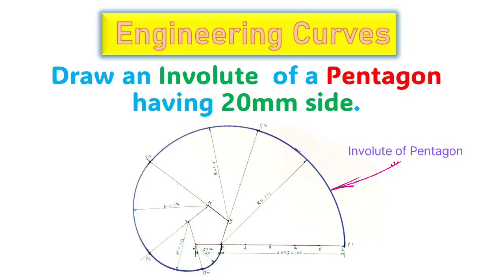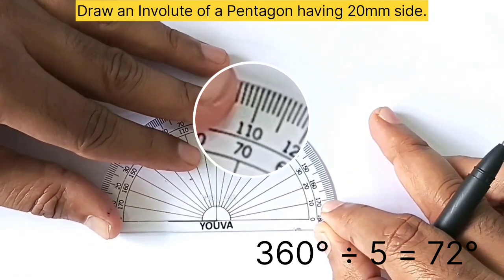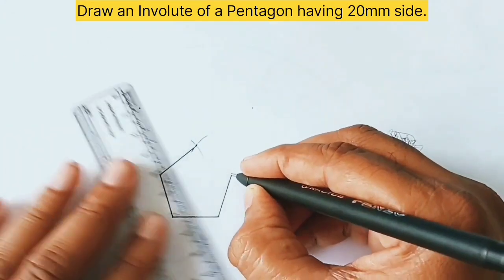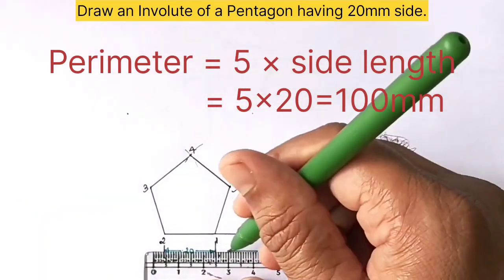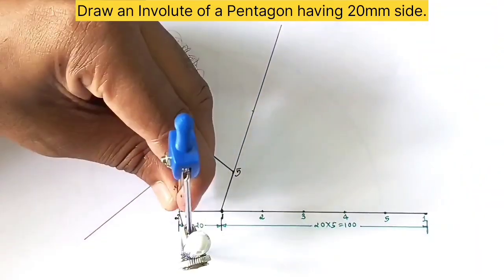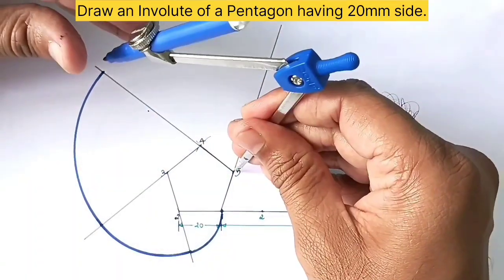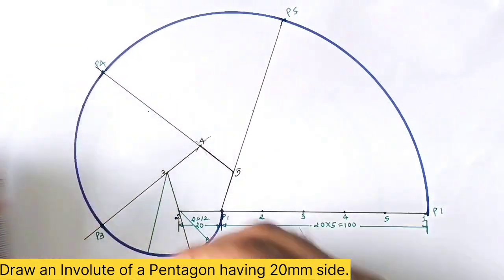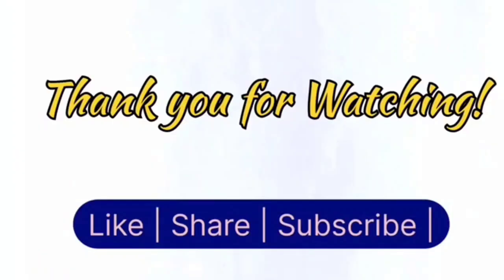How to Draw an Involute of Pentagon? Engineering Drawing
📐 Involute of a Pentagon – Step by Step Construction.

In this video, we will learn how to construct the Involute of a regular Pentagon using simple geometrical steps.
👉 Starting with a pentagon of given side length
👉 Understanding its perimeter (5 × side)
👉 Dividing 360° into 5 equal angles = 72° each
👉 Drawing the involute curve step by step.

🎯 By the end of this video, you will be able to:
✔ Construct the involute of a pentagon accurately
✔ Apply the concept of involute in engineering
     drawing problems
✔ Revise the method easily for exams & practices

⭐ Watch till the end for complete understanding!

Perfect for Diploma & Degree Mechanical / Civil Engineering students preparing for practical's & exams.

how to draw an Involute of Pentagon,
draw pentagon Involute,
Construct involute of Pentagon ,
Engineering curves Involute,
Involute of Polygon,
Engineering Drawing,
Engineering Graphics,
gtu,
gtu diploma 1st semester Drawing ,
gtu degree 1st semester Drawing,
pentagon Involute in english,
Involute of Pentagon in english
gtu diploma engineering Drawing,
Conic Curves english gtu,
mechanical engineering,
civil engineering,
automobile Engineering,
pentagon Involute,
Involute construction,
Involute Drawing,
Engineering Drawing Step by Step,
Engineering Drawing for Beginners,
Engineering Drawing Tutorial,
Engineering Drawing Easy Method,
Engineering Drawing Explained,